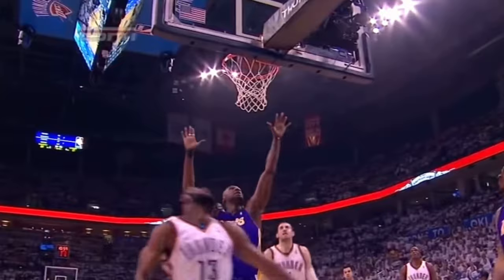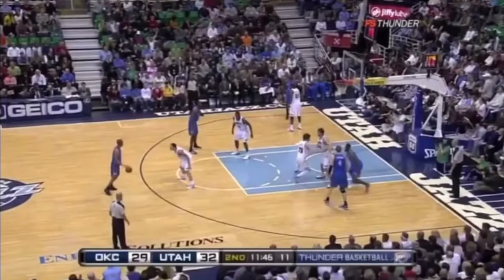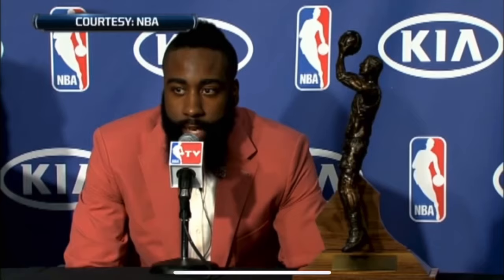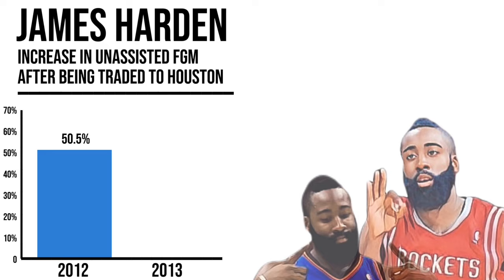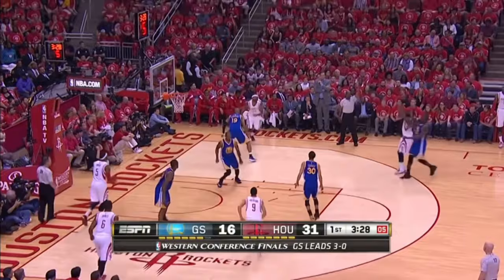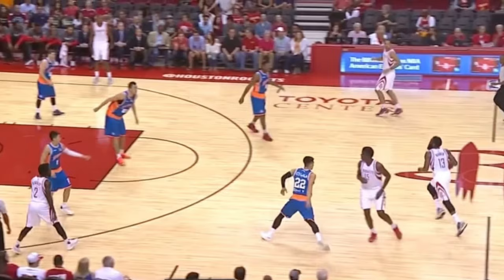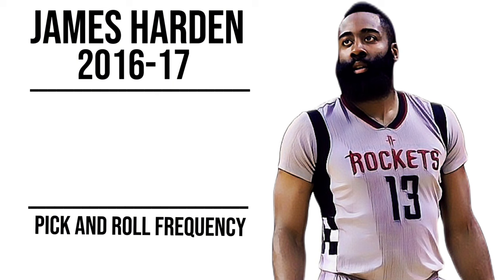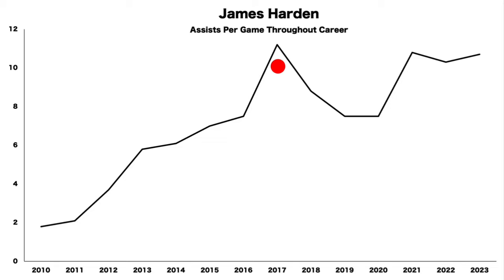How James Harden Became the Greatest Isolation Scorer We Have Ever Seen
James Harden is the greatest iso scorer we have ever seen. He is so good at playing 1 on 1 that at one point a James Harden iso was one of the most efficient plays we had ever seen. In this video we breakdown the evolution of James Harden. And how he came to be one of the best iso scorers ever.

Intro:
Archetype · Anno Domini Beats

Archetype

Drop